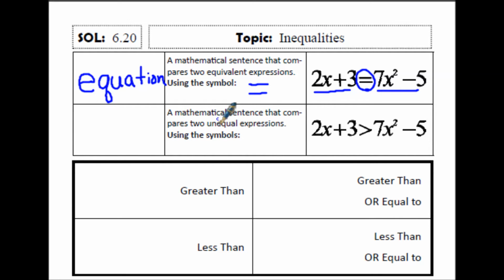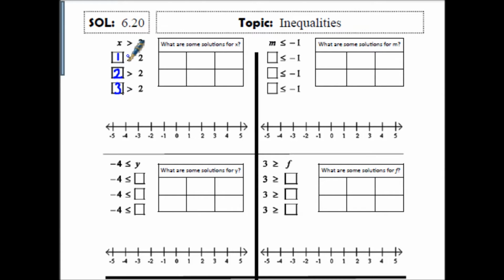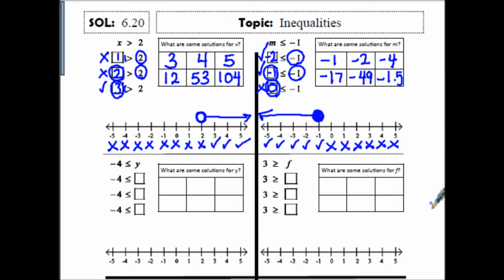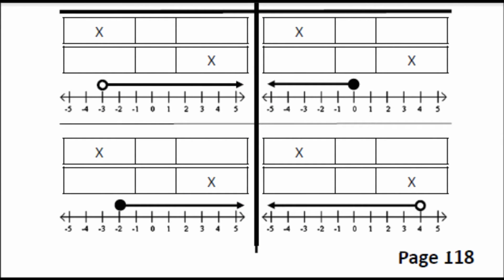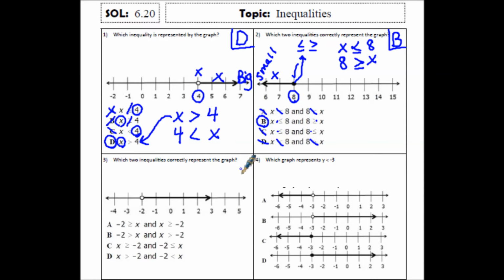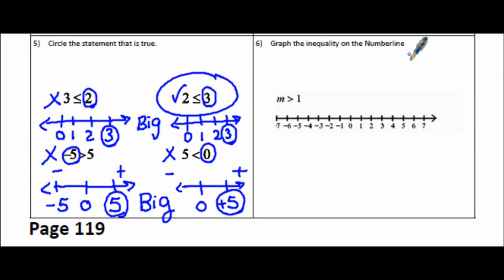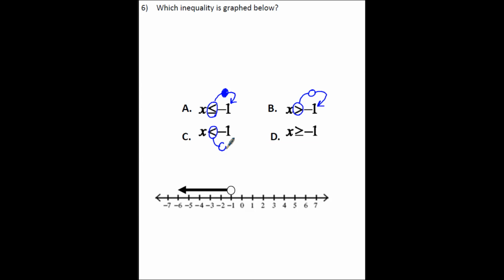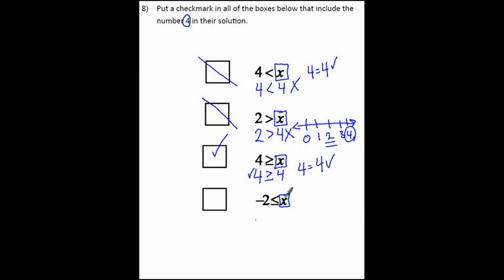6.20 Inequality Notes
This video covers the notes from pages 117-120 of the Math 6 Notebook.  It covers the vocabulary and some practice for Inequalities.

VA SOL 6.20